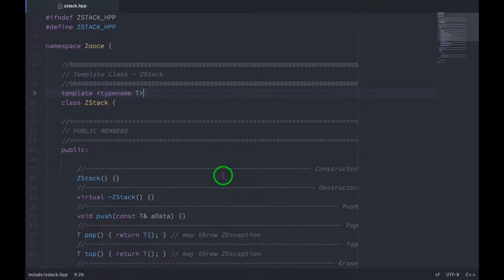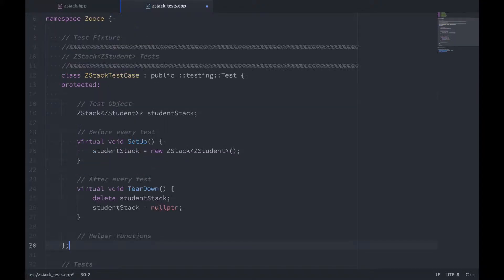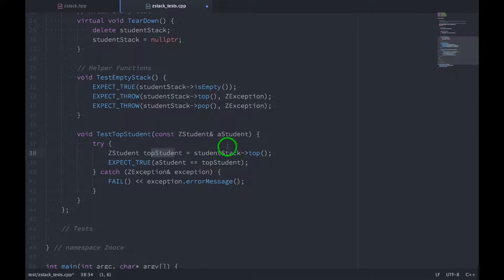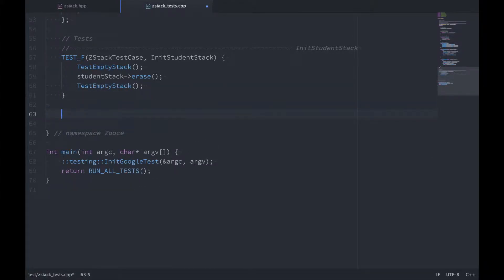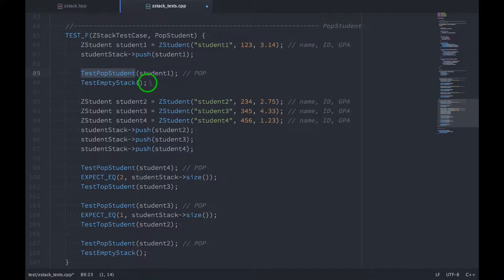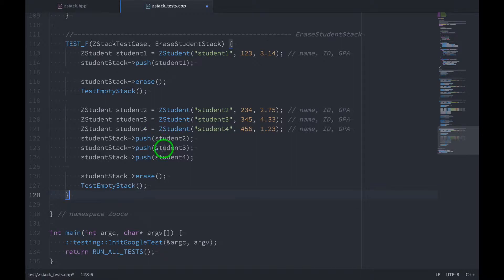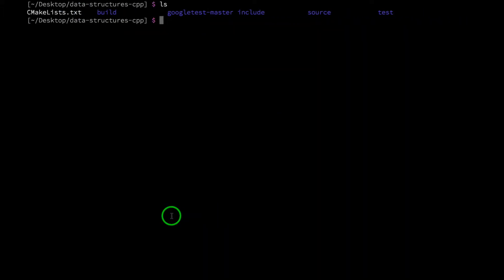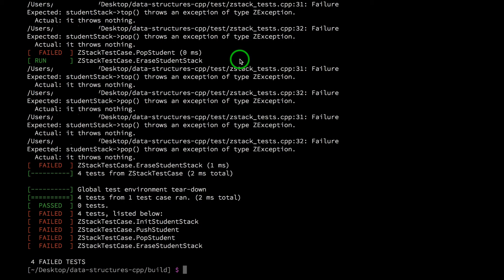Stack - Unit Tests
In this video, we write our unit tests for the stack data structure.